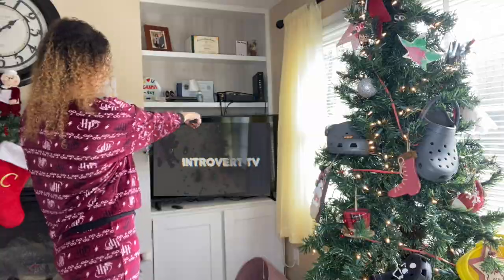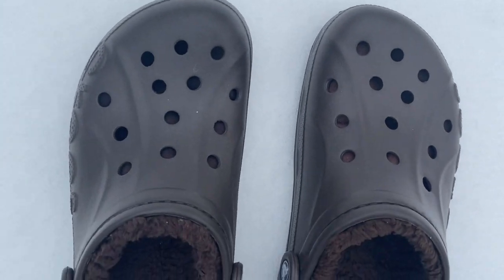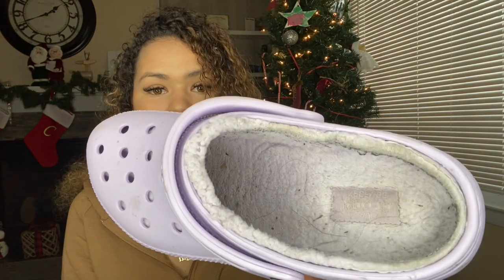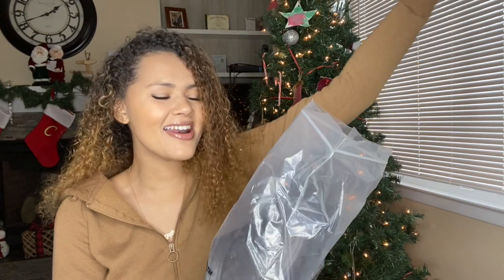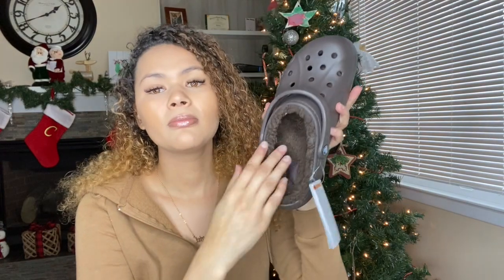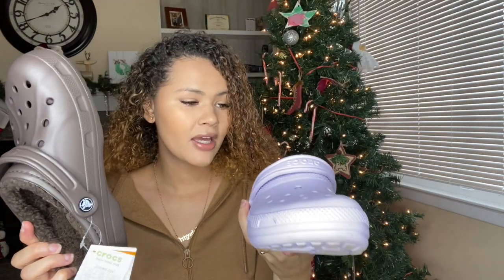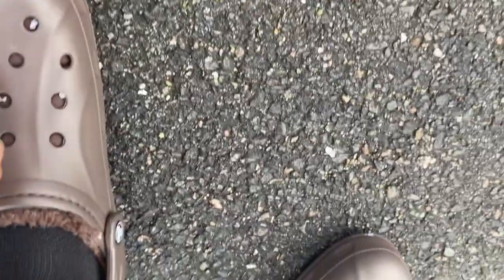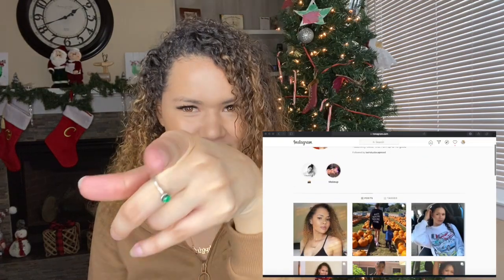CROCS Baya Lined Clog *Unboxing Review & Try On* Winter CROCS 2020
Hey Everyone!!
Welcome back to CROCMAS !!

In todays video I'm going to be reviewing, unboxing, and trying on CROCS Baya Lined Clog in Espresso. Are they comfortable? Are they better than the Classic Lined Clog? Watch to find out !!

Day 12- SEARCHING FOR DISCOUNTED CROCS   *TJMAXX MARSHALLS & SHOE DEPT* Inexpensive Crocs 2020- Shop with me
Day 13- Crocs Duet Max 2 Post Malone Pink * Unboxing Review & Try On * POST MALONE X CROCS * December 2020 *
Day 17- What I Got My Family For Christmas 2020 *Unboxing* Crocs, Paw Patrol, Blippi, Amazon & MORE!